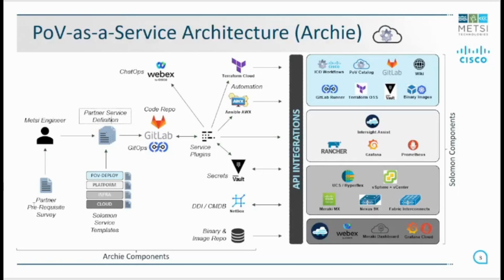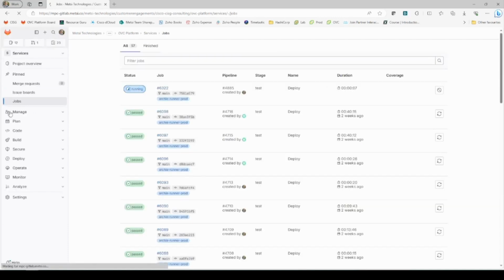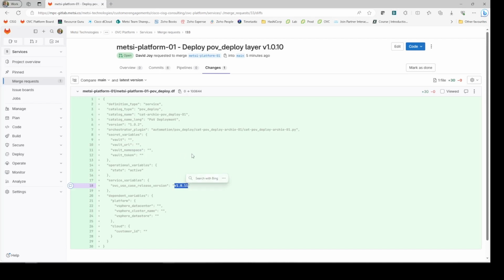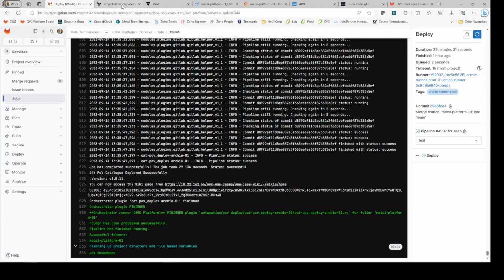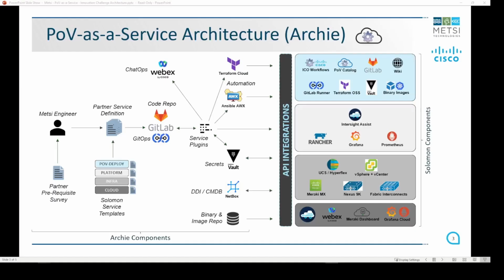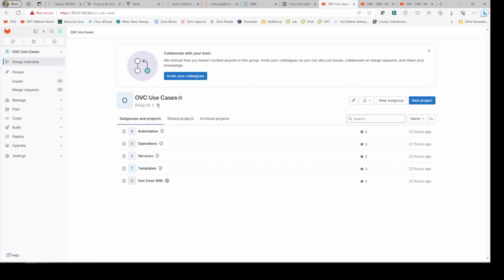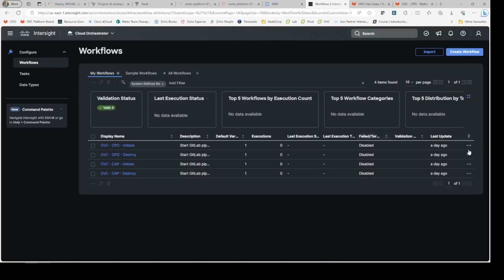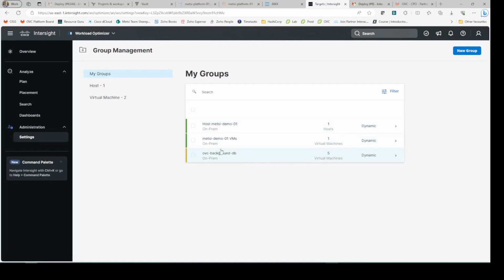Cisco Innovation Mesi Pov-as-a-Service Full Platform Demo